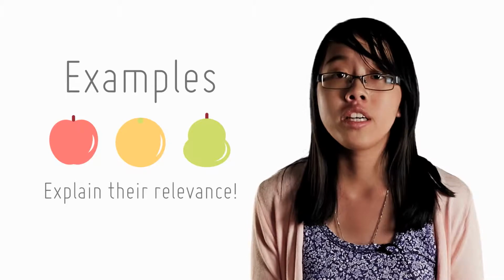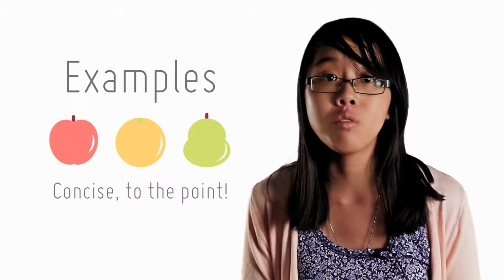4 Example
Your reader needs to know that what you say is grounded in reality. Show it to them with examples.